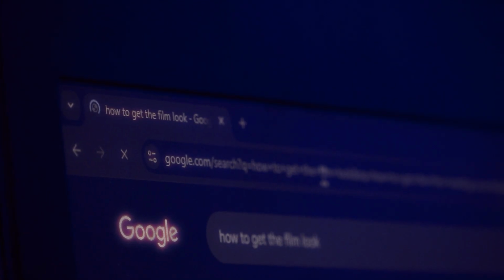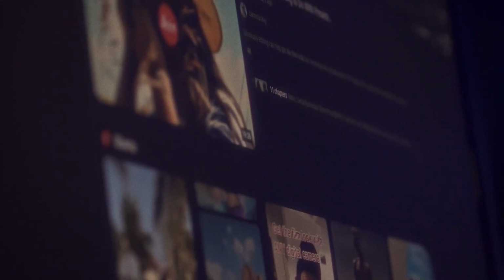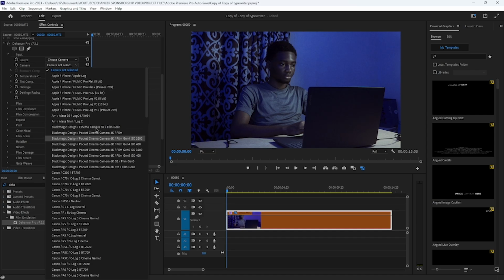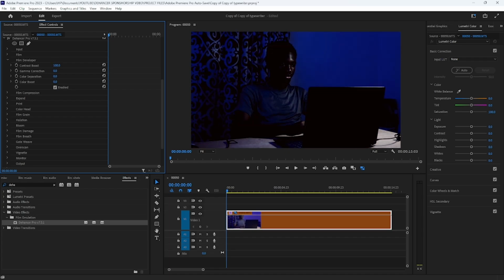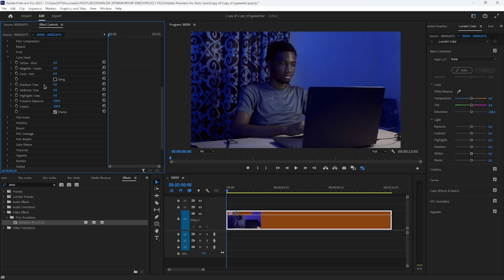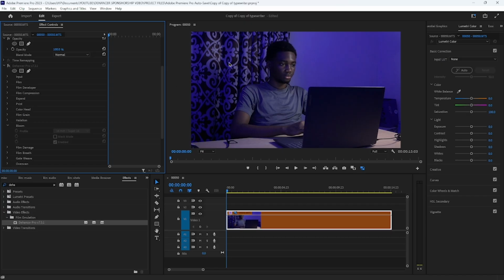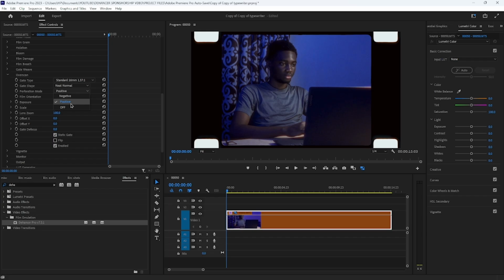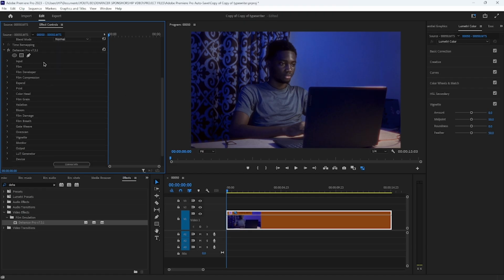How to get the "Film Look" with any camera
This is how to get the film look with ANY camera and its so easy.

thank you all btw